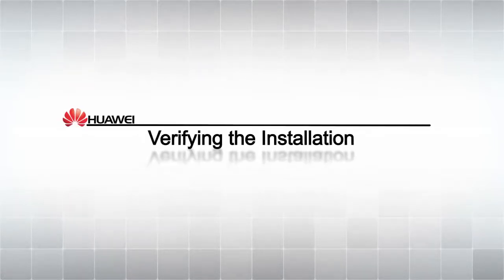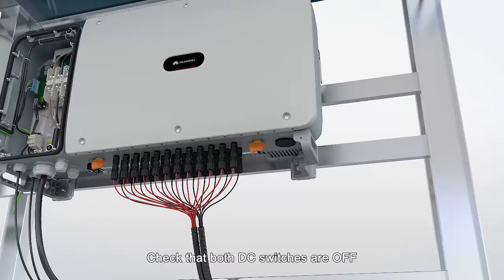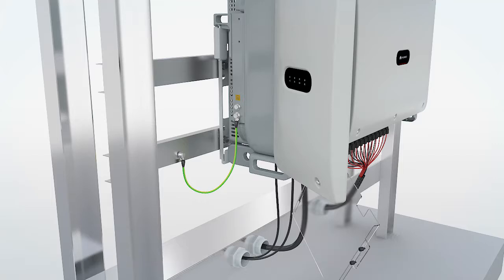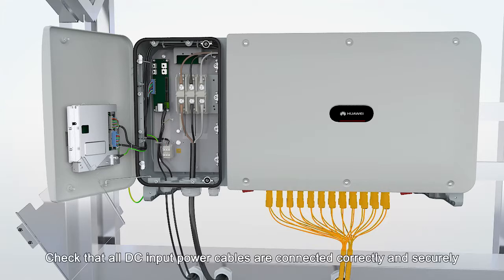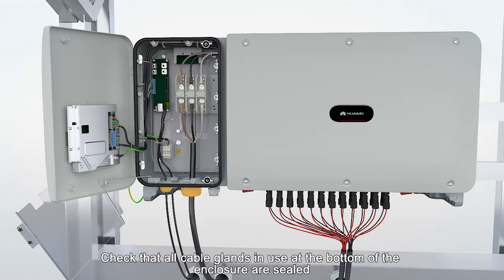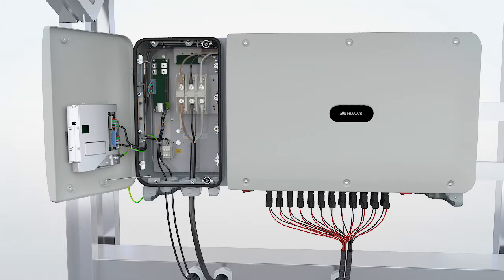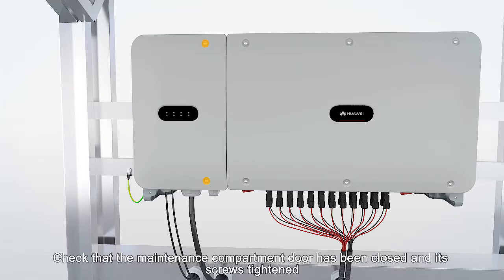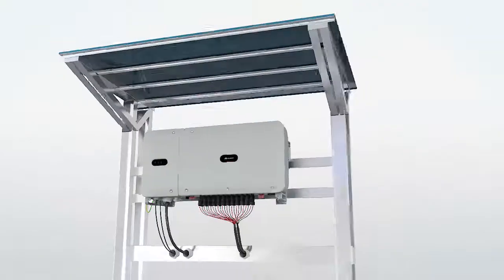Huawei SUN2000 70KTL, 75KTL C1 10 Verifying the Installation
Installation guide for Huawei SUN2000 70KTL, 75KTL --Part 10